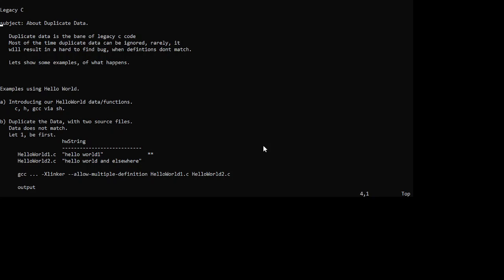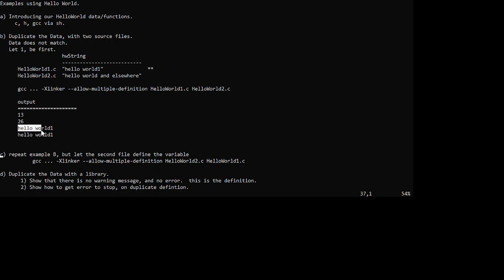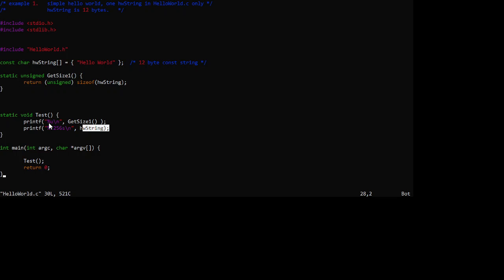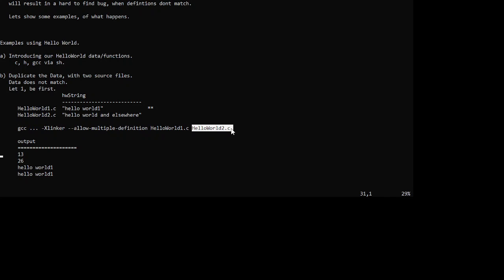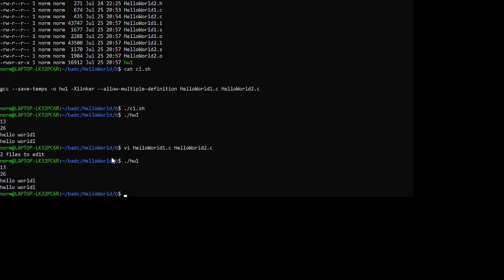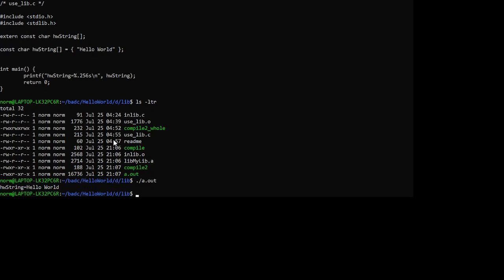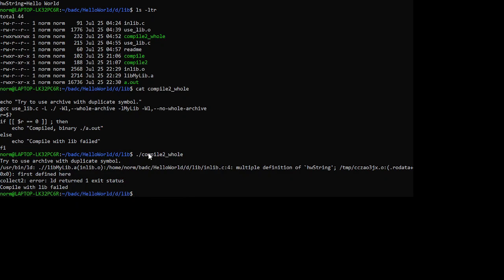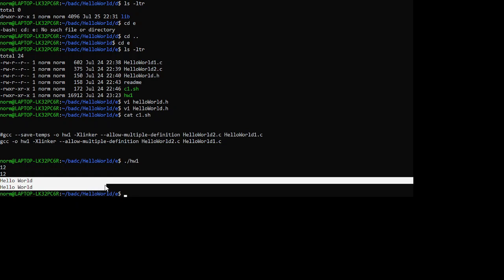LegacyCduplicateData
Legacy C programmers, need to know about Duplicate Data Definitions.  And duplicate function definitions.  Usually no big deal, but there are pit falls to avoid.